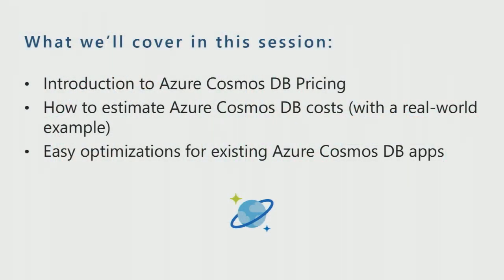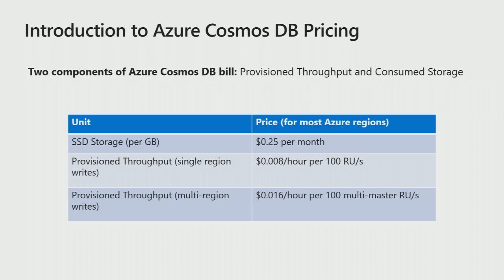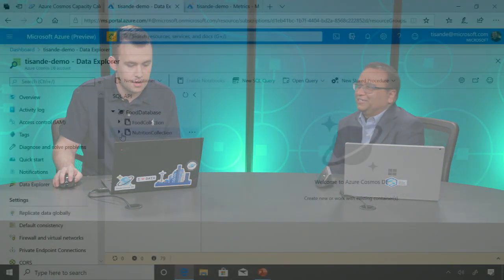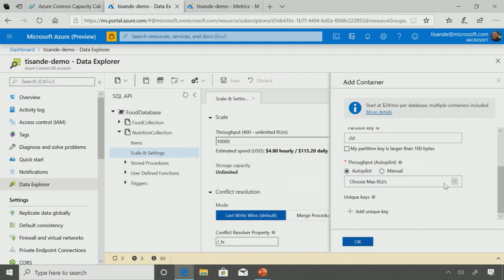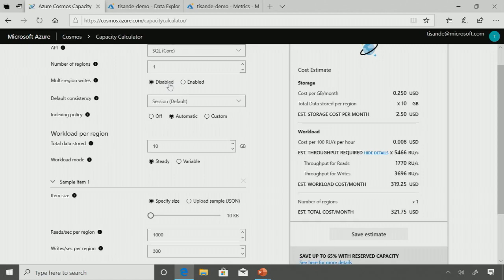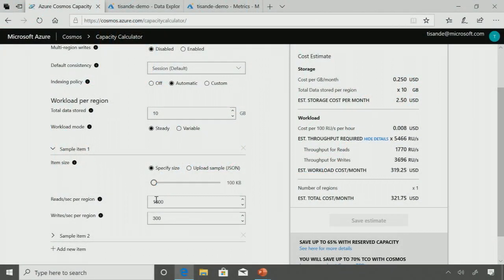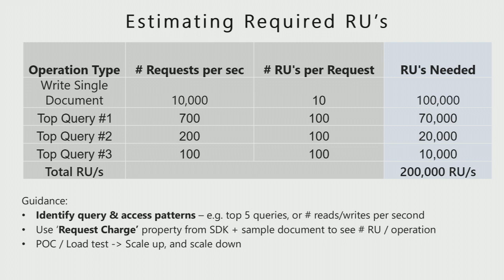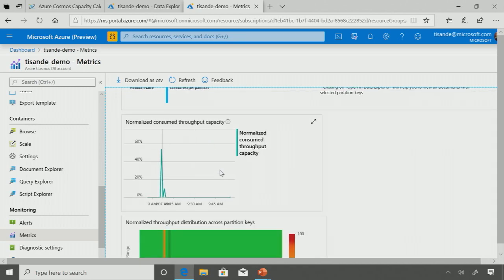Azure Cosmos DB Pricing 101 - how Request Units (RUs) and storage work, plus optimization tips​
How do you optimize cost and performance with Azure Cosmos DB?  Program Manager Tim Sander explains how pricing works in Azure Cosmos DB, including the core cost components of throughput request units (RU/s) and storage (GB).  He also shares real-world examples of how to estimate costs, and tips on how to manage and reduce costs for your apps.